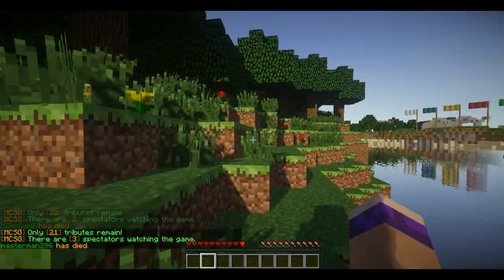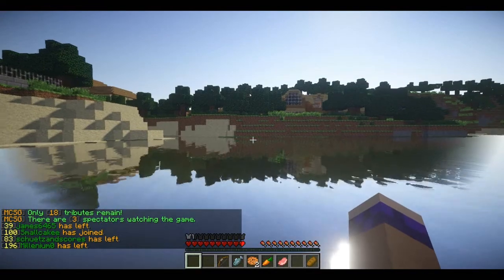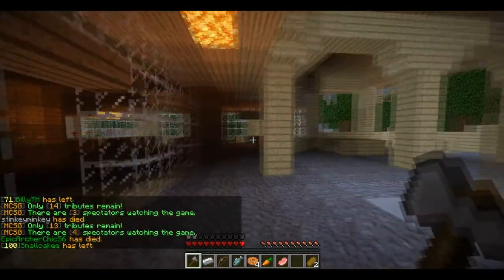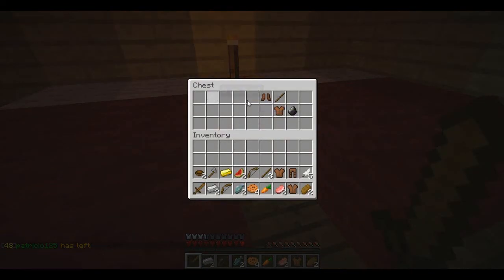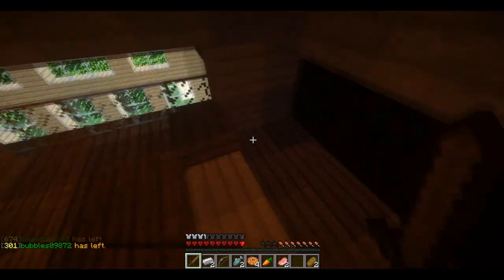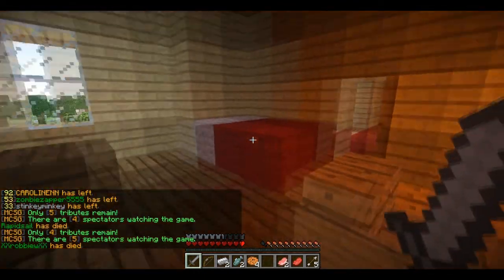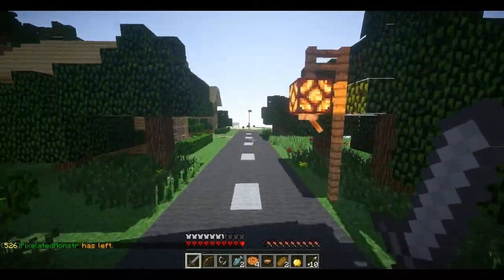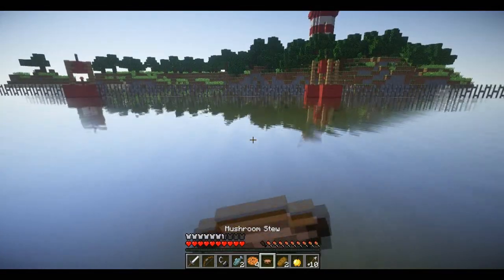Minecraft Survival Games #37 Shaders!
Hey guys! Hope you enjoy this video! 7 videos this week, one a day of SG so hope you enjoy that! please comment/rate and help bring your friends to the channel so we can grow :3